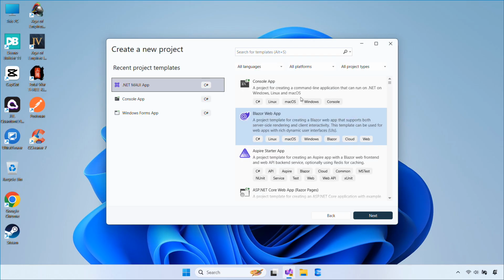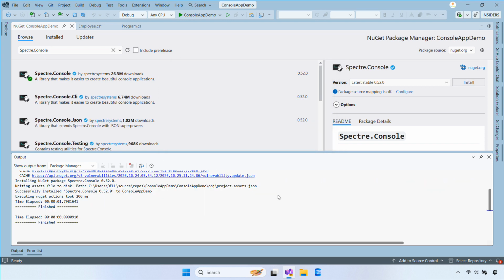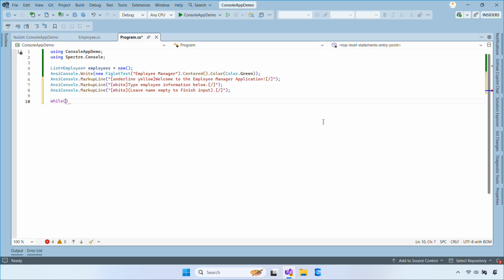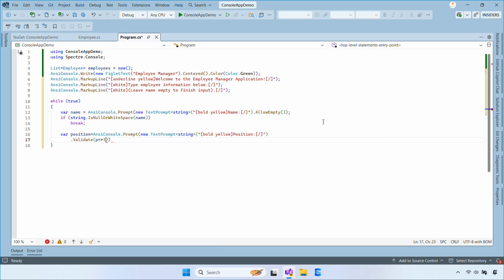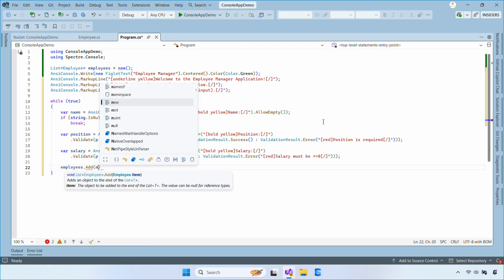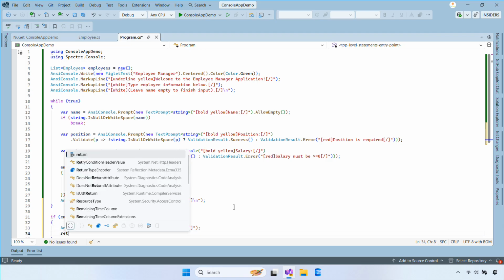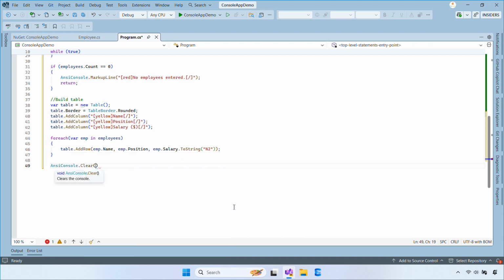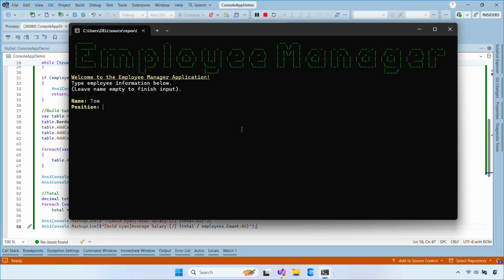Build the Coolest Console App in .NET (Step by Step)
This video shows you how to build the coolest console app in .NET using Spectre.Console

Spectre.Console is a powerful .NET library designed to simplify the creation of rich and beautiful console applications.

We’ll create a simple Employee Manager with colorful text, interactive prompts, and a dynamic table all inside your terminal.

By the end of this video, you’ll have a professional-looking console app that’s fun to use and easy to customize for your own projects.